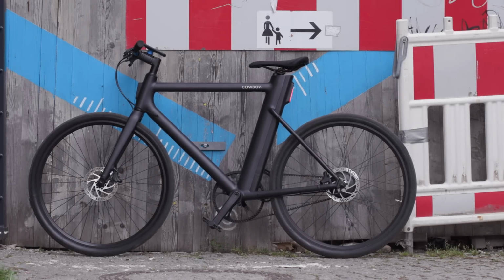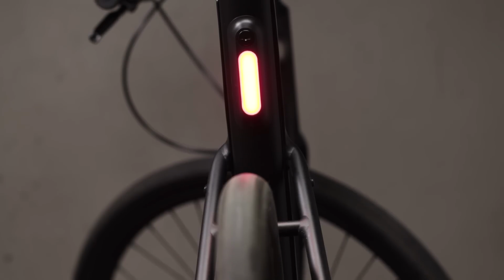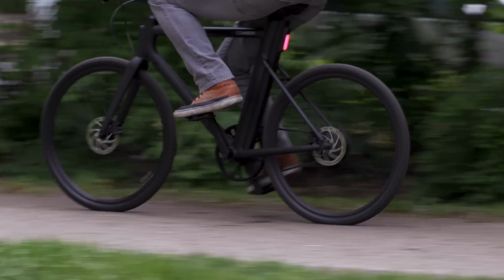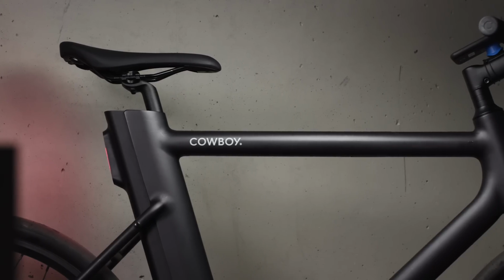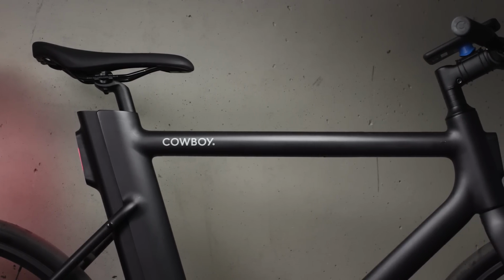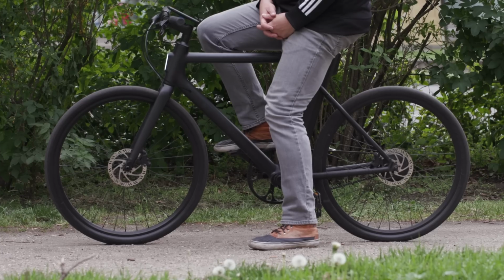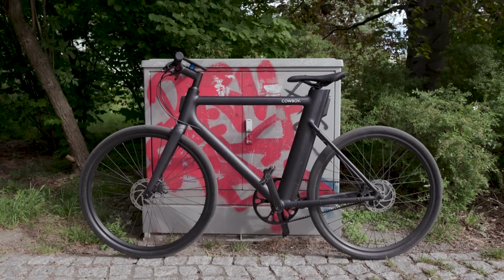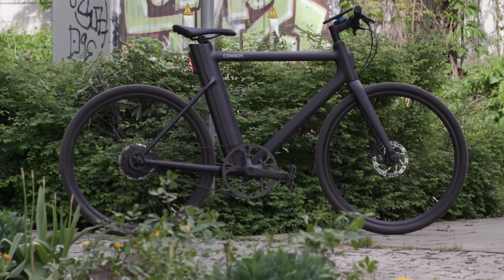We tried the Cowboy Bike, the E-Bike without a chain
E-bikes are coming out thick and fast, but the Cowboy Bike is different. It looks minimalistic, but is technically quite clever. We tried it out for a whole week in Berlin. Here's what we thought.

About us:
Your source for Android smartphone news, reviews, comparisons, apps, forum, videos, tips + tricks for getting the most out of your Android device.